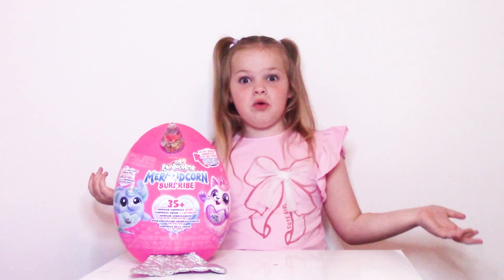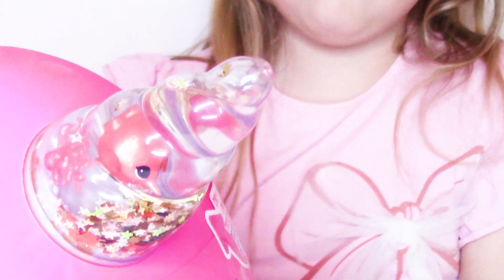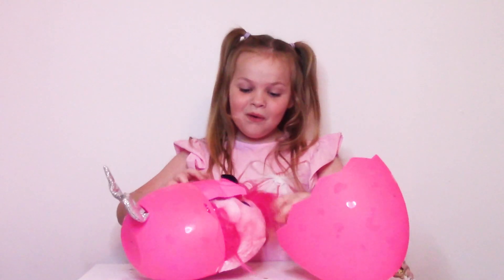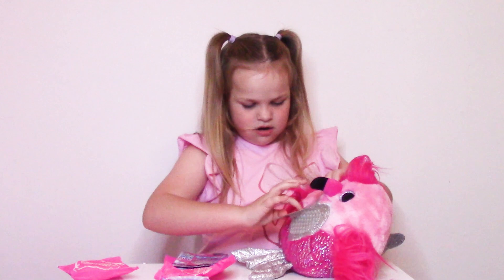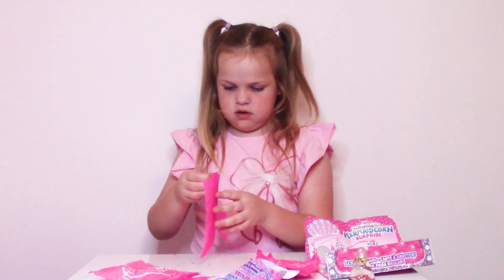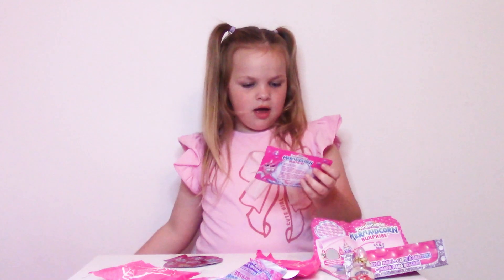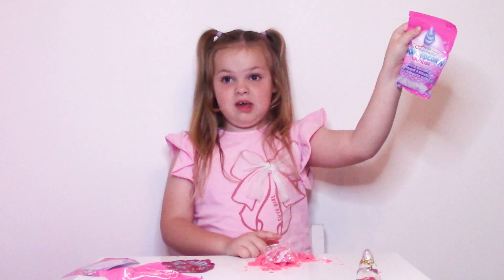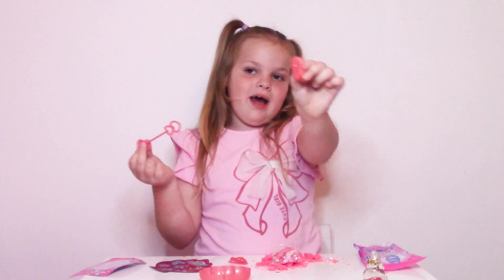Zuru Rainbocorns Mermaidcorn Surprise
Zuru Rainbocorns Mermaidcorn Surprise, Erin opens the new rainbowcorns mermaidcorn surprise toys from ZURU, which Mermaidcorn did she find inside ?, Toy videos for girls